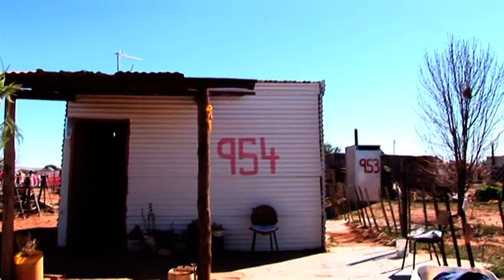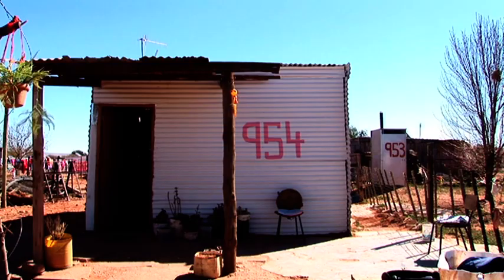!Kheis Municipality - Reflecting paints for thermal comfort